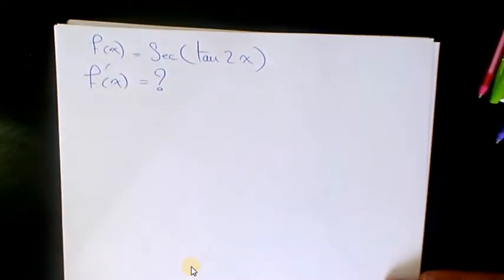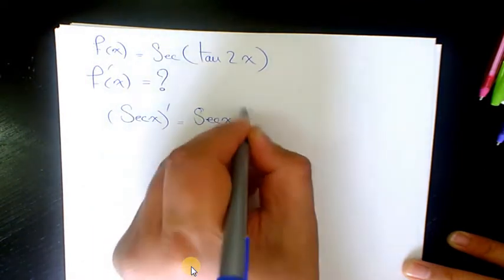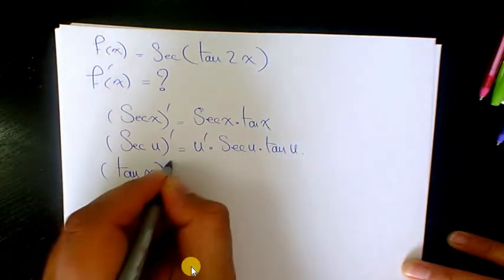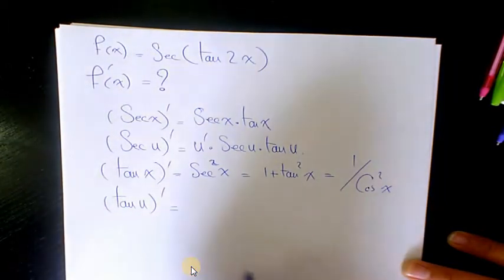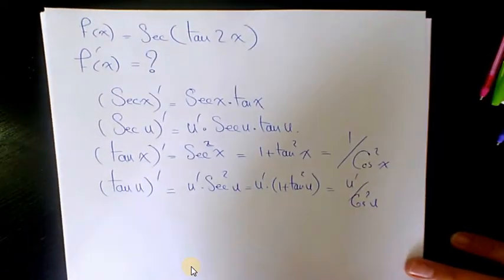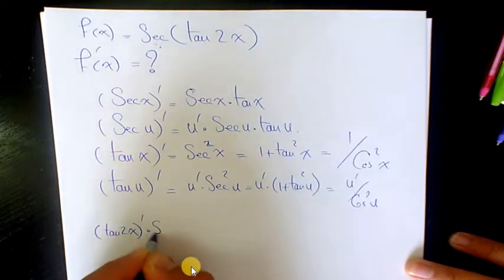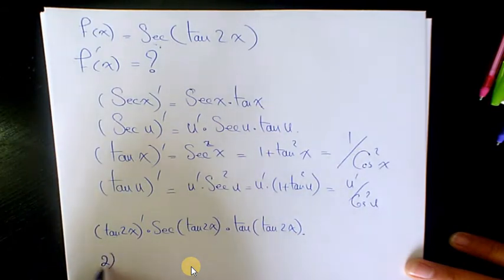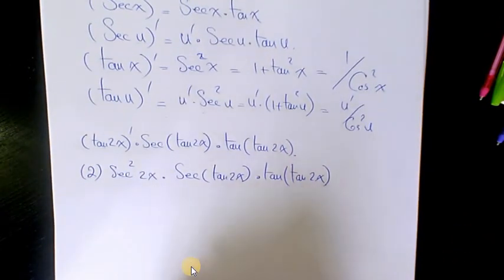What is the Derivative of sec(tan2x), Differentiation, Calculus